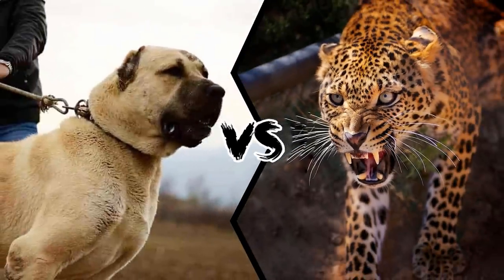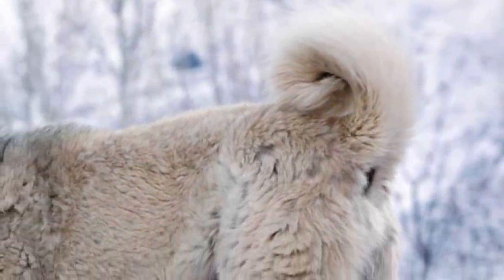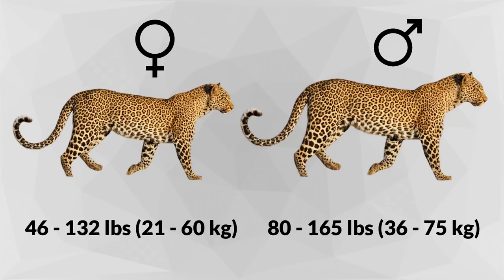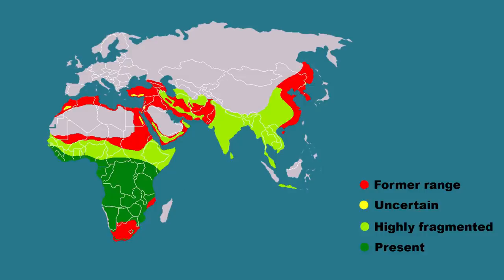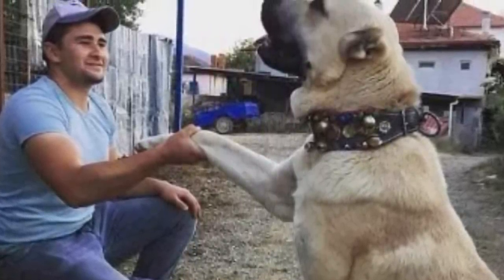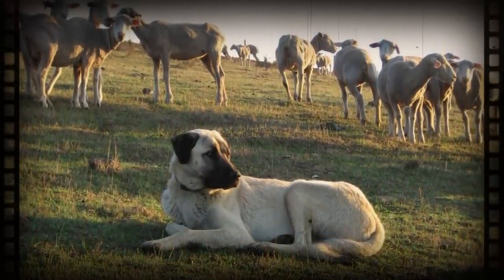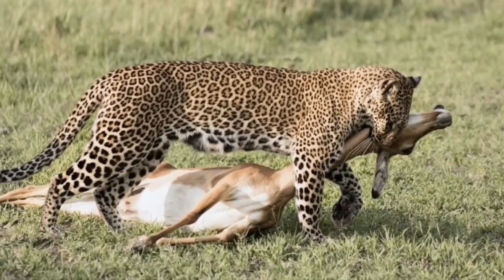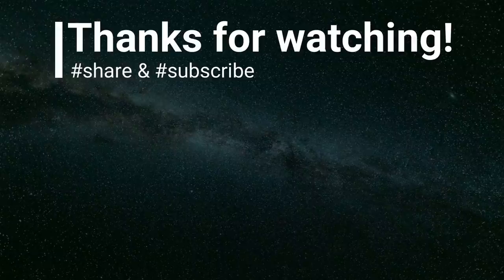KANGAL VS LEOPARD - Who Would Win In A Battle?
➤ Bakground music:
Epic Journey - Yung Logos
Journeyman - Aakash Gandhi

Lush Green Valley Thailand - Author: Videvo
American Grasslands - Author:USFWS